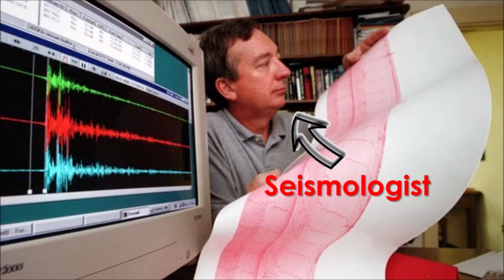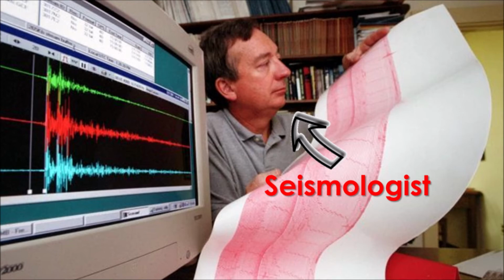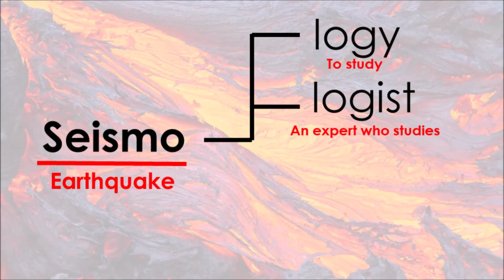Understanding earthquake terminology